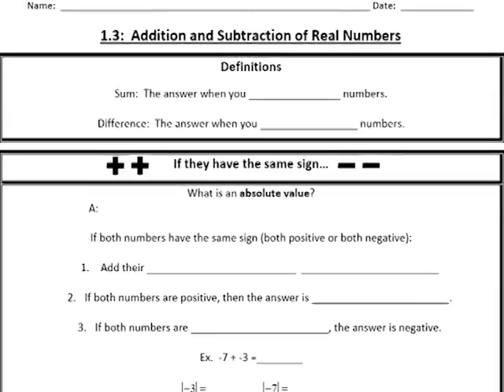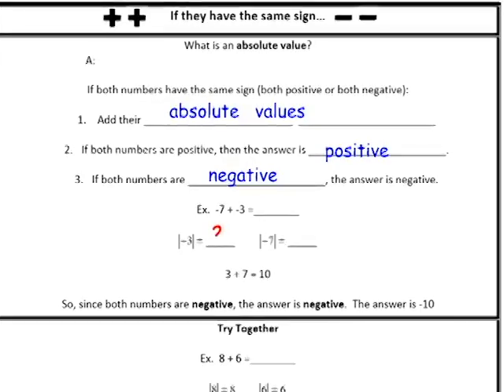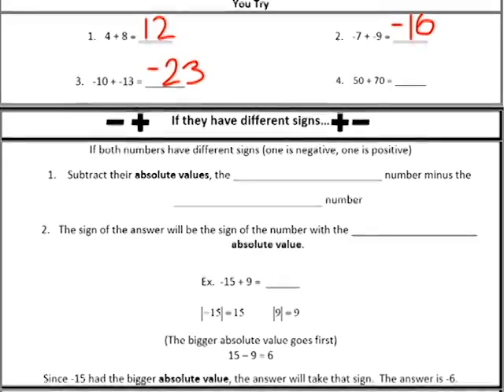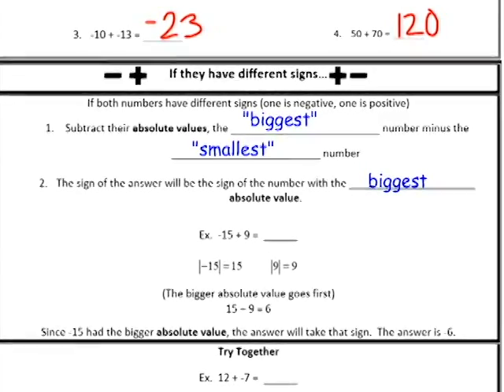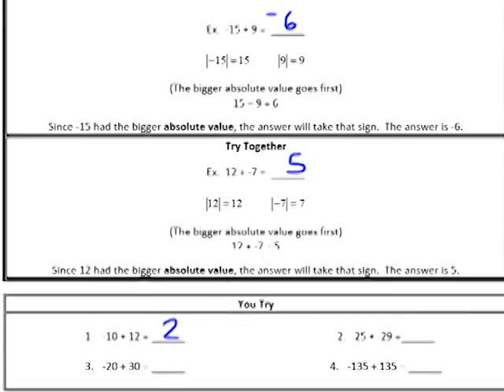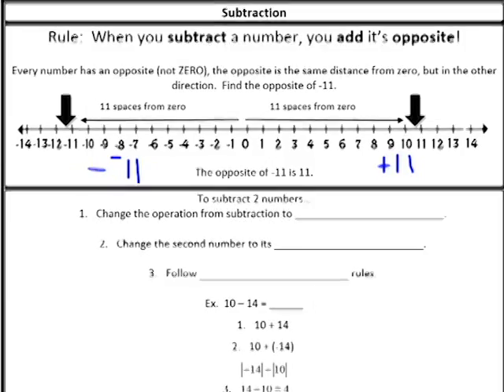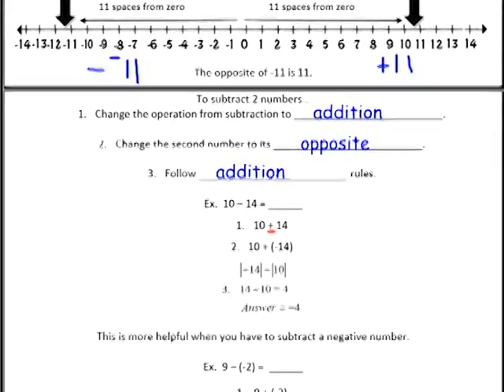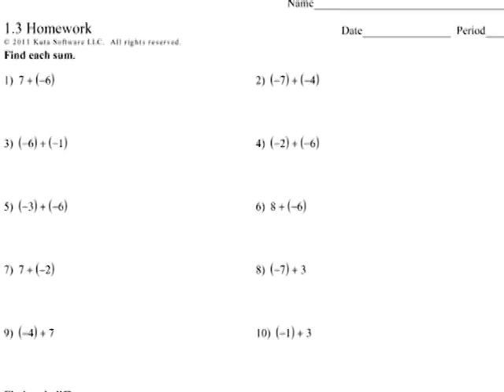1.3: Addition and Subtraction of Real Numbers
No number line?  No calculator?  No Problem.  We discuss some great tips for adding like signs and opposite values including how to turn subtraction into addition.